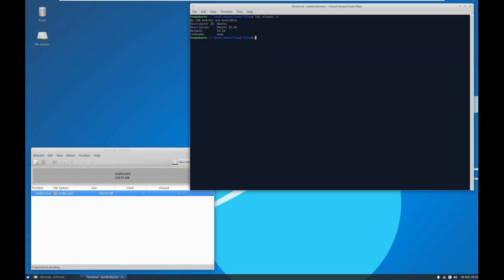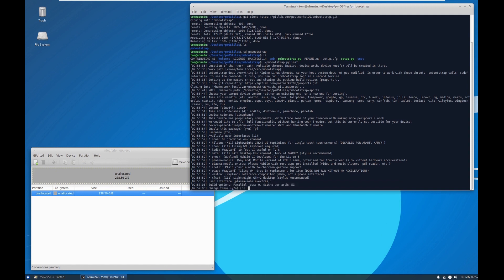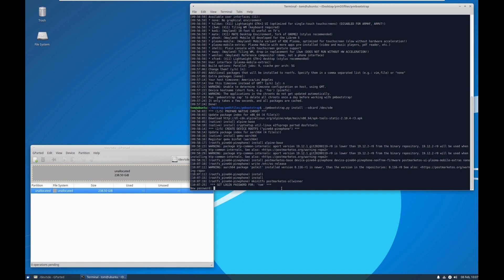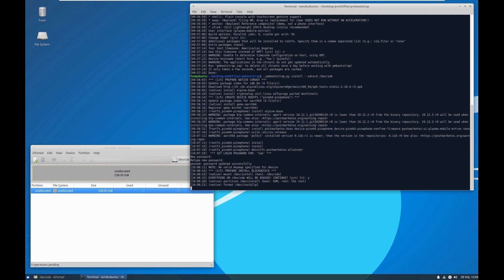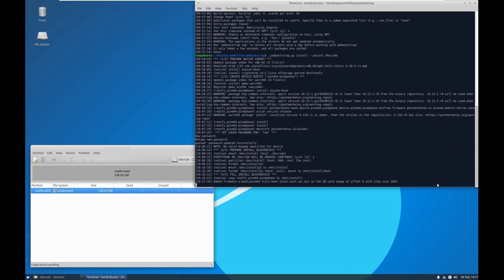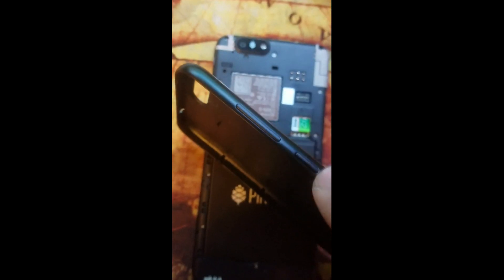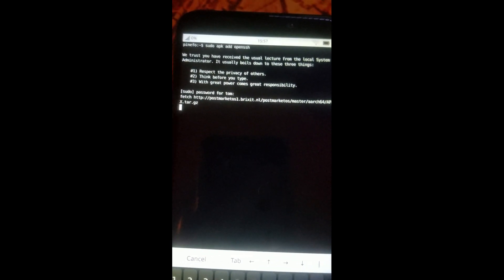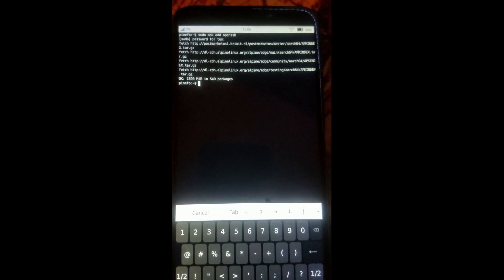How to install PostmarketOS on Pinephone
I made a quick tutorial on how I installed Postmarket OS on my pinephone braveheart

command cheatsheet, /dev/sde/ will probably be different for your SD card:
pmbootstrap init
pmbootstrap install --sdcard /dev/sde
pmbootstrap shutdown